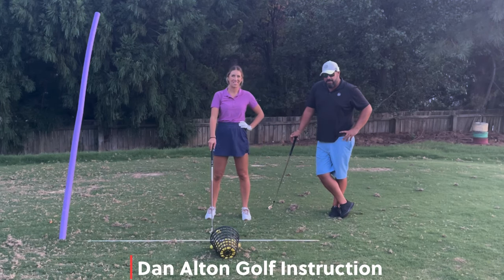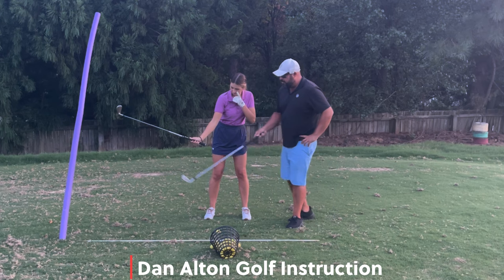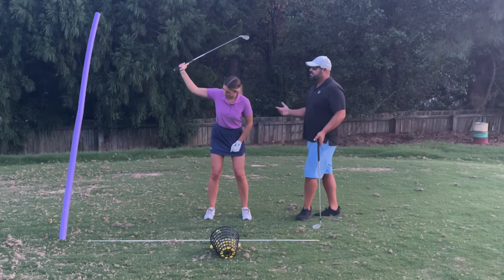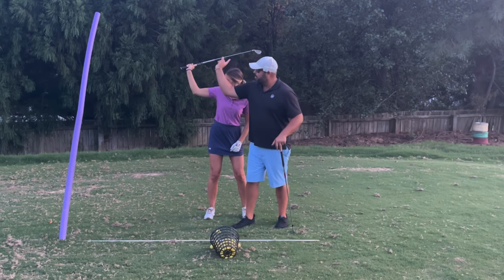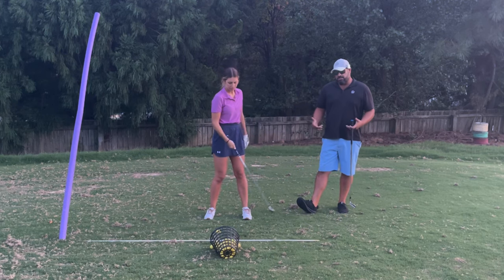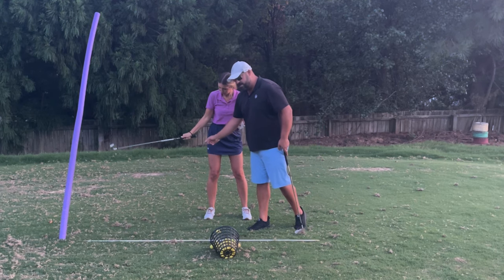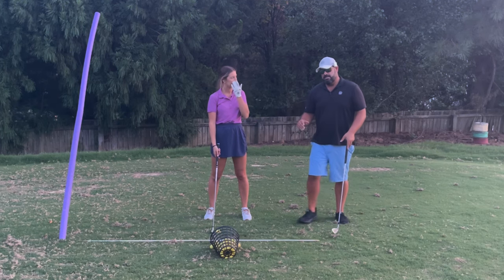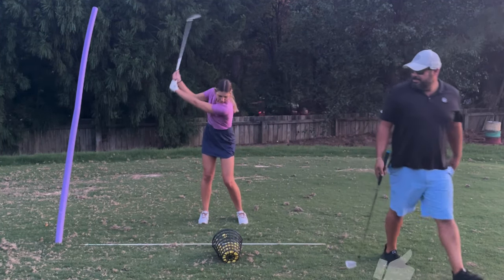Both Handle & Head of Golf Club Swing on an ARC - Stop Pulling Handle & Leaving the Face Behind You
Players Struggle with Distance & Direction because they pull the handle toward the golf ball - We have to understand that the both ends of the golf club create an ARC - When doing so, the Club Face Squares up w/ Lots of Speed at Impact, That's how a lever works.

Watch Sarah & I explain this Dual Arc Swing in this short, yet unique Face On camera angle.